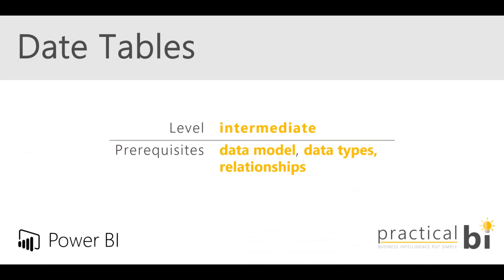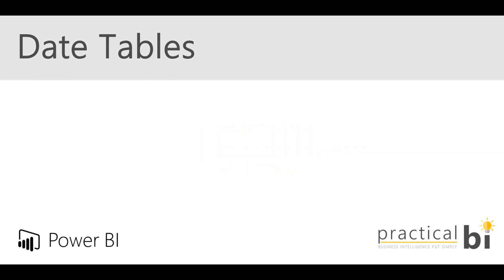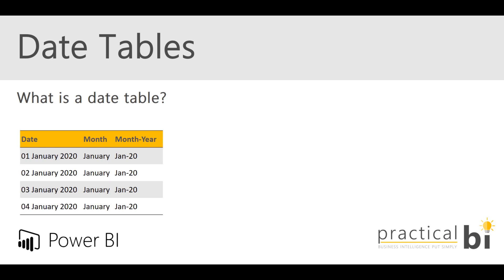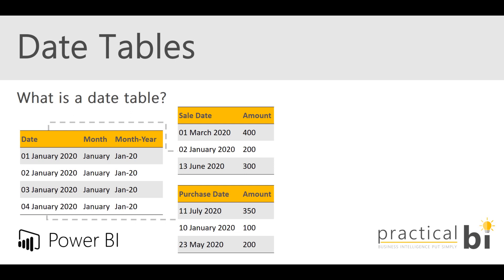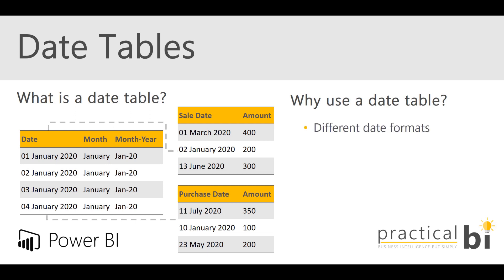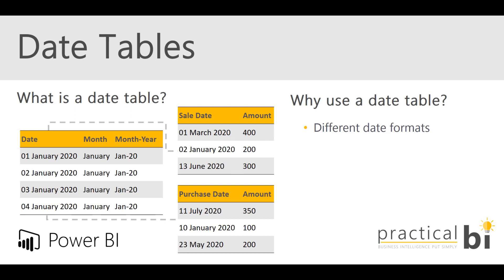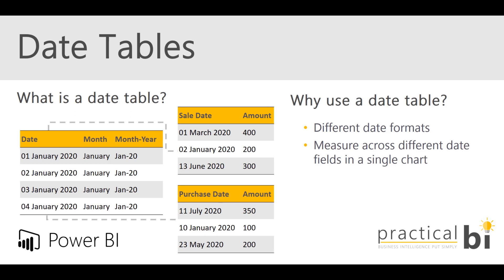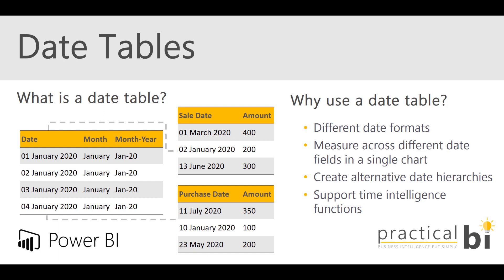Power BI Guide: Date Tables (Calendar Tables)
A practical guide to using date tables in Power BI. Using a worked example.